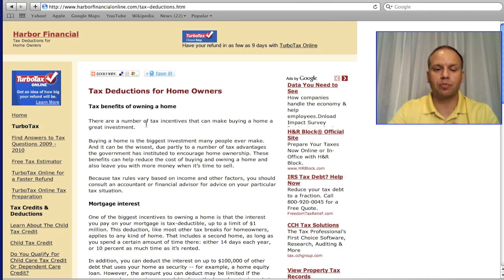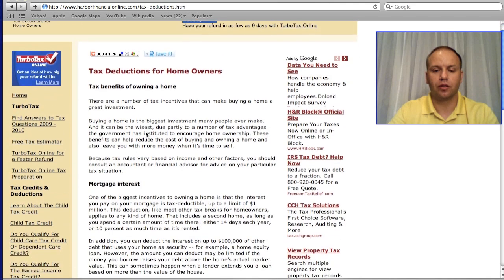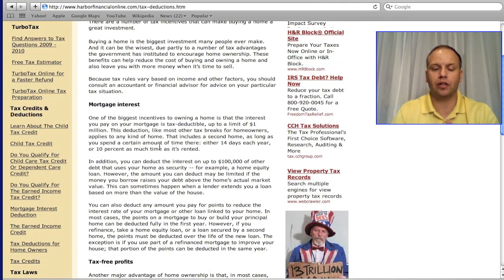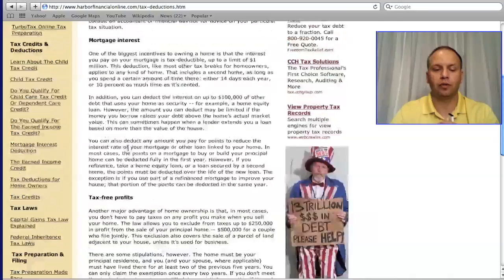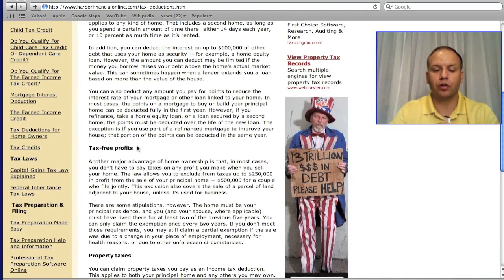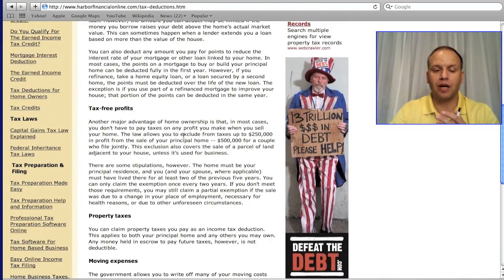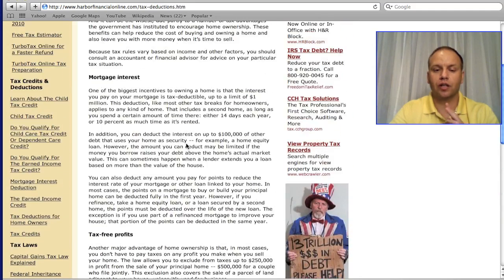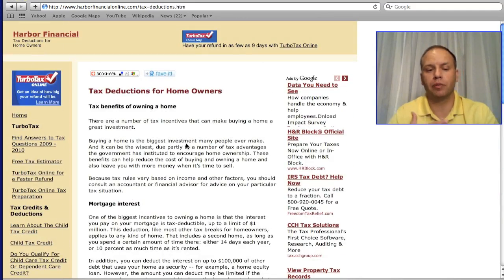Are Home Improvements Tax Deductible